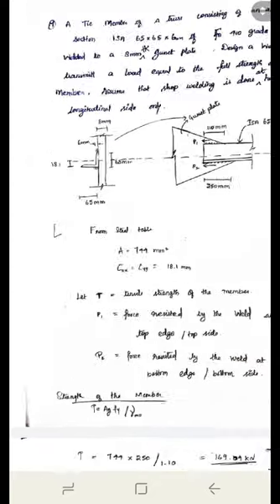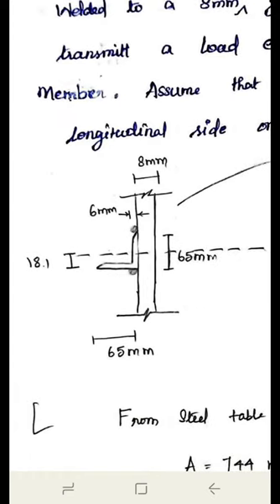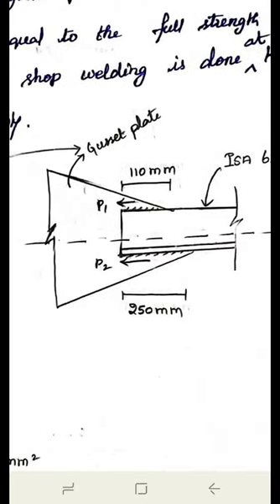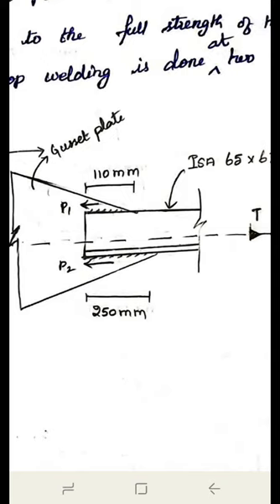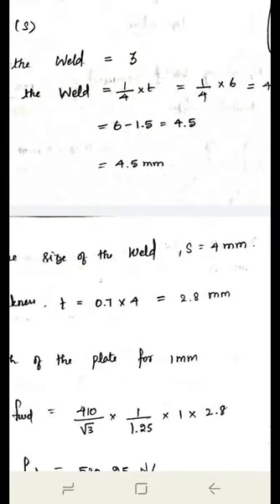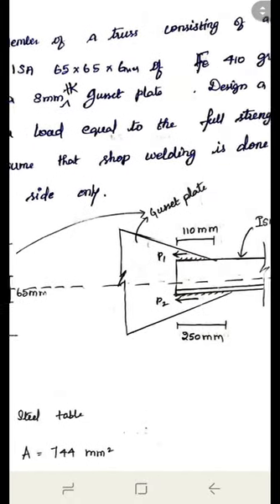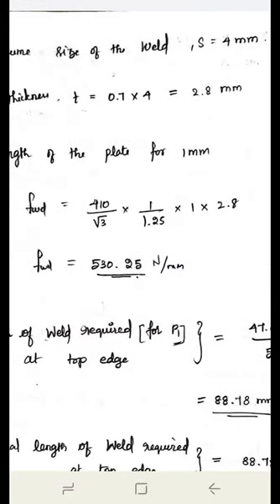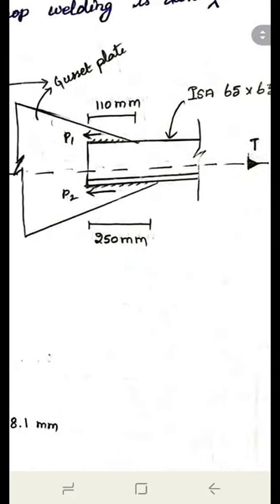Fillet weld Angle design problem 4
This video explains how to design connection between angle and gusset plate using fillet weld at sides only